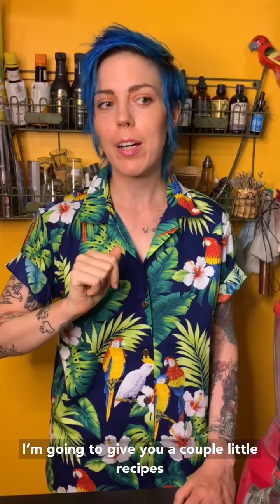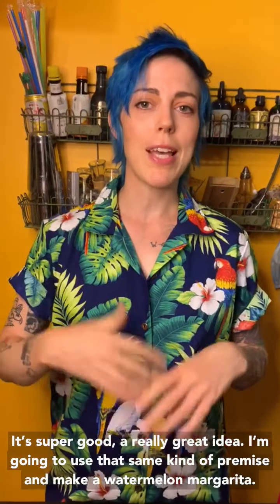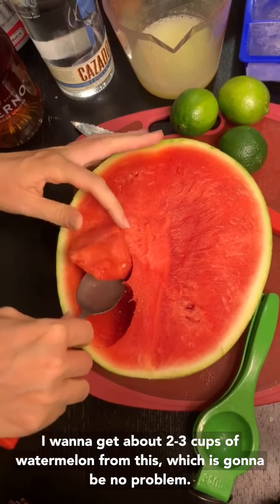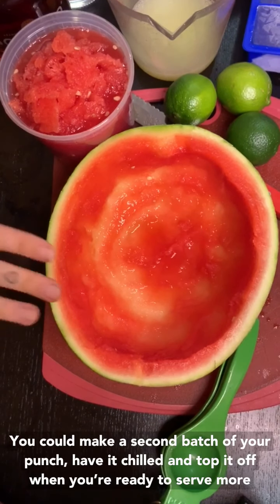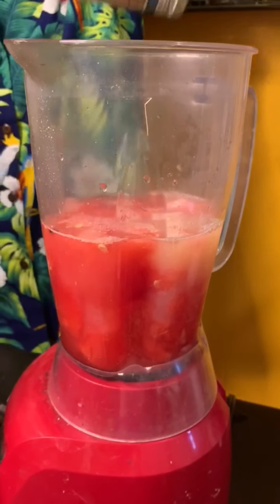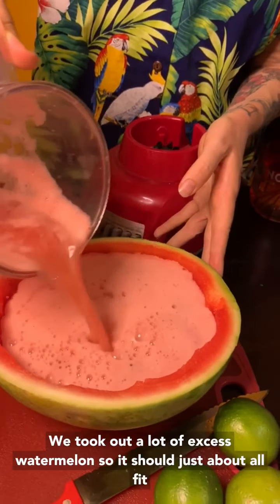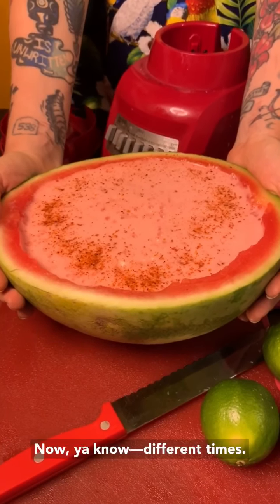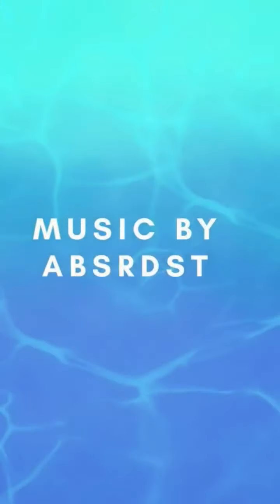Watermelon Margarita Punch, by Neat! The Boozecast.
Try this fun summer treat and tell us what you think!